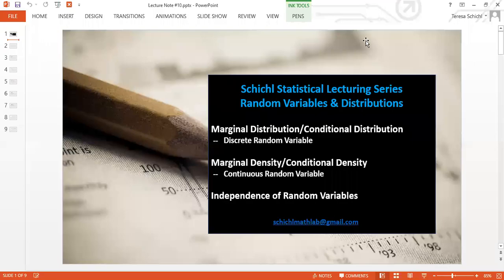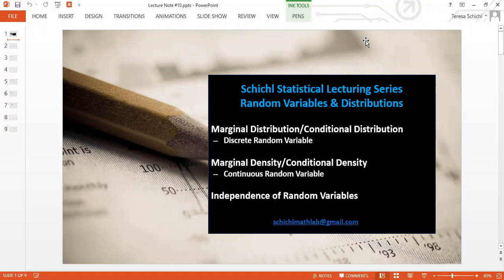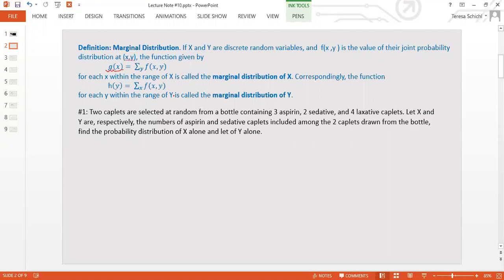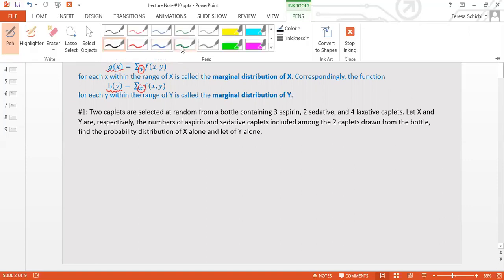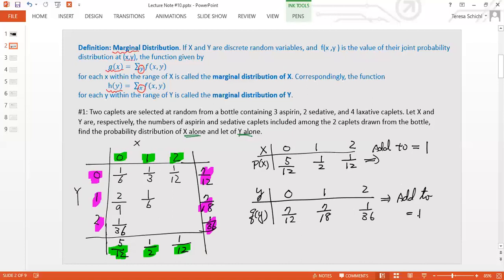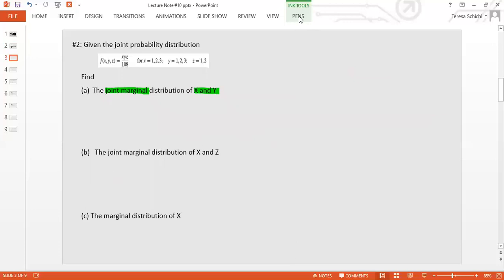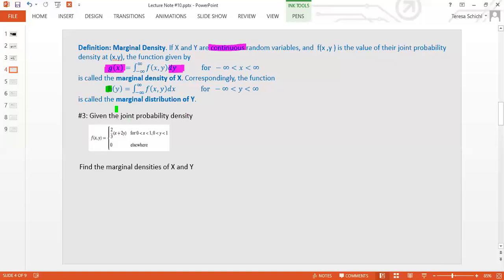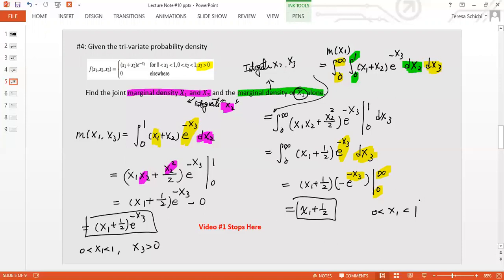Random Variable and Distribution Function Lecture 10.1 -- Marginal distribution and marginal pdf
This video will show you how to find marginal distribution function for discrete random variable and marginal pdf for continuous random variable.